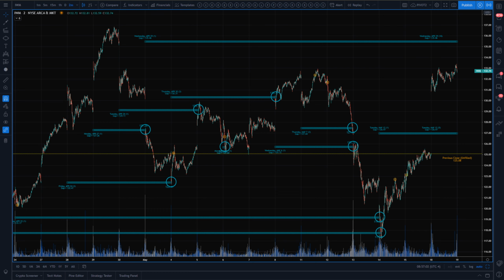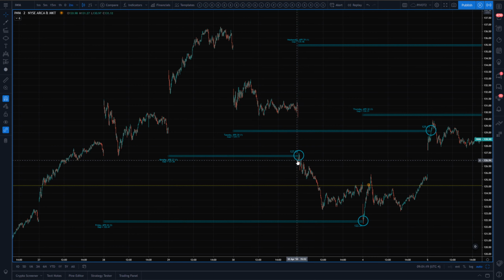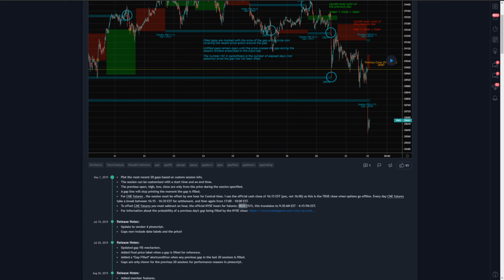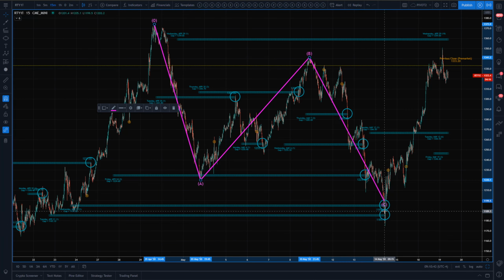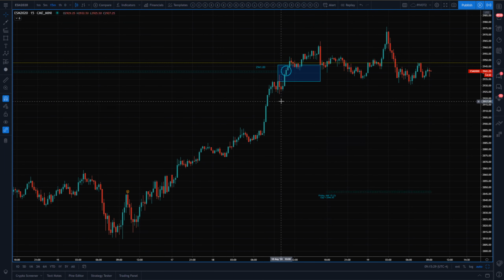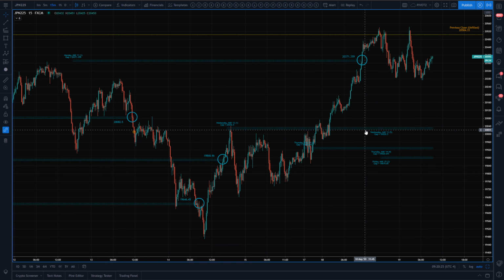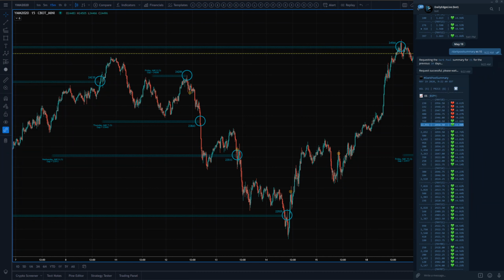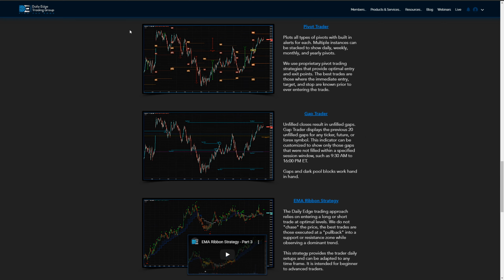Gap Trader - Overview and Introduction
Gap Trader Indicator Introduction.

✅  Make sure to set video quality to 1440p!

➡️  Gap Theory
➡️  How to use gaps on stocks, futures, and CFDs
➡️  Gaps as support and resistance